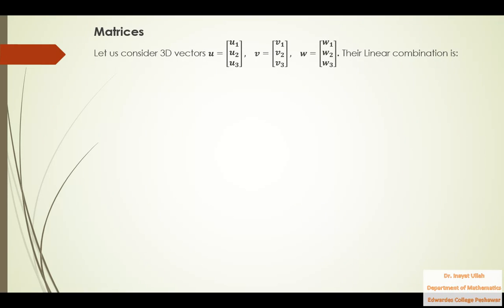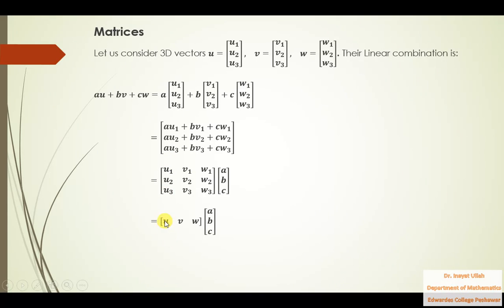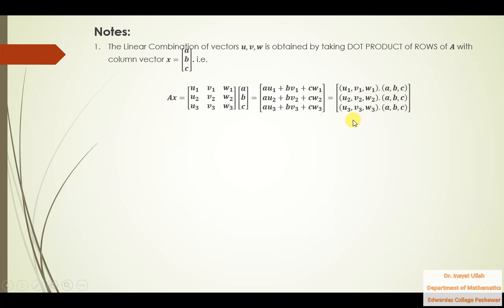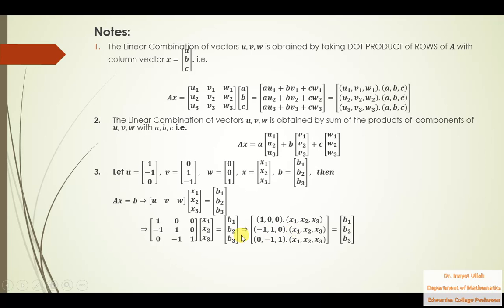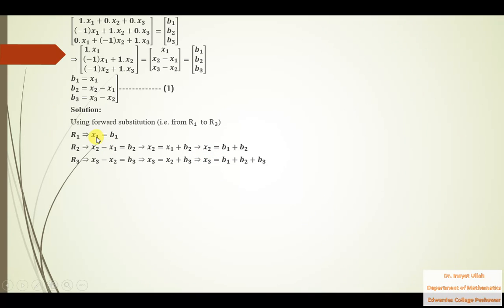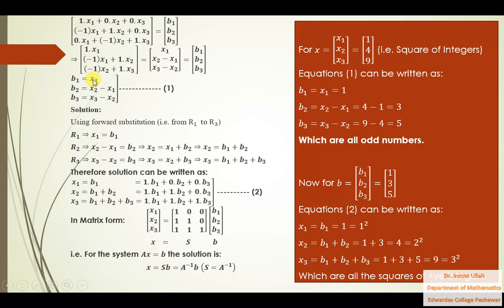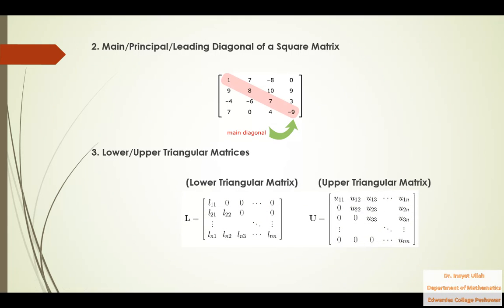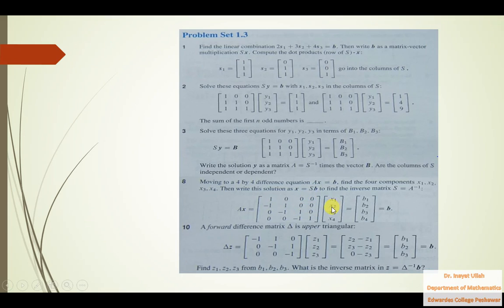Vectors in the form of MATRIX!!!